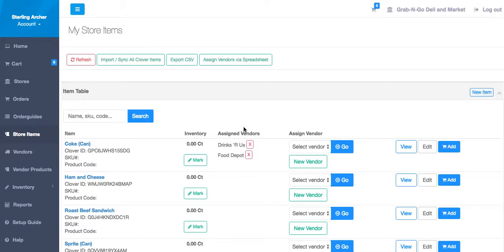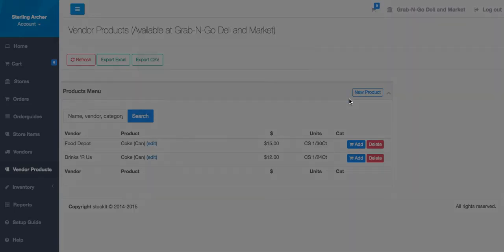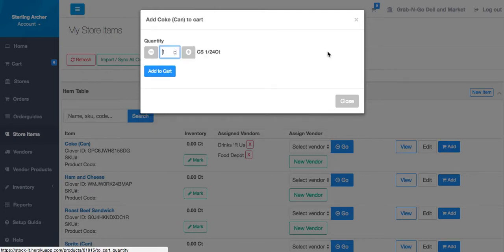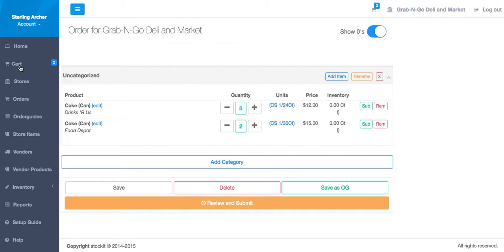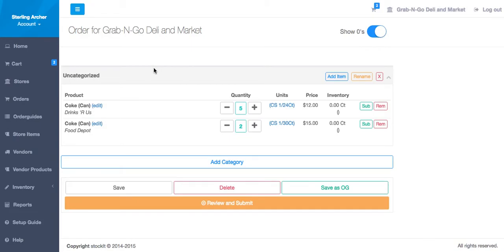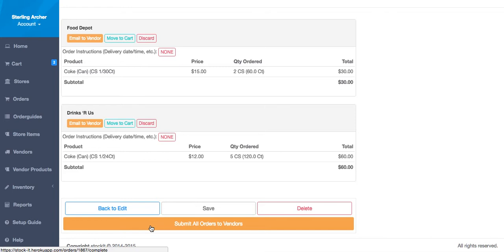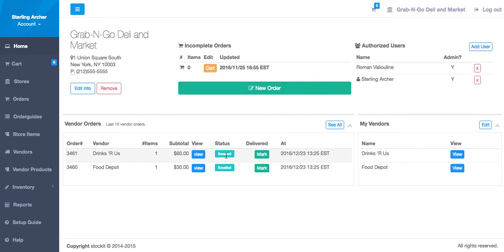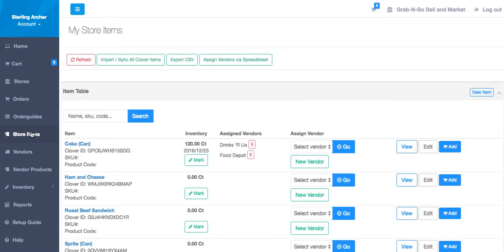stockIt Tutorial 4 - Send Out Your First Order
Learn how to create a new purchase Order across multiple Vendors, send it out, and receive it to automatically adjust your Inventory.